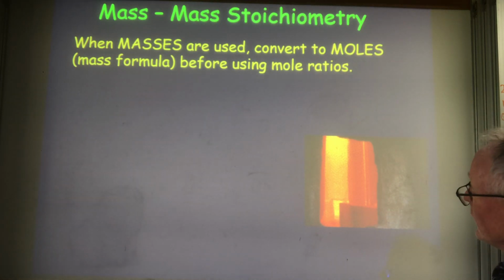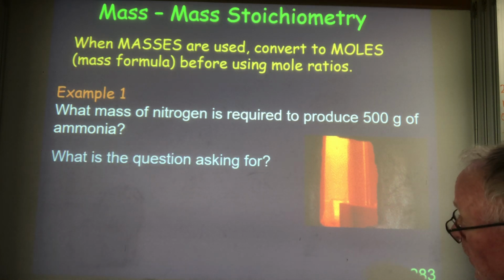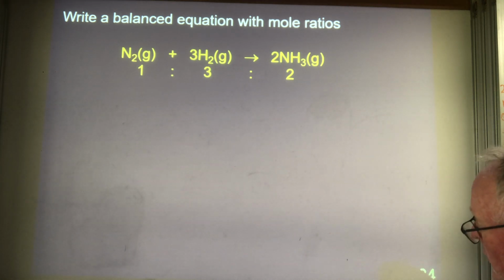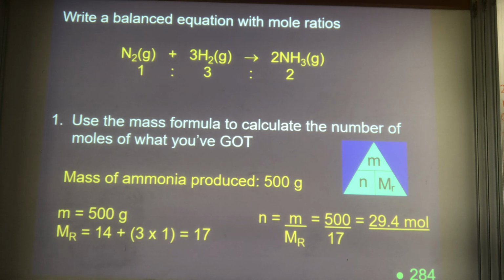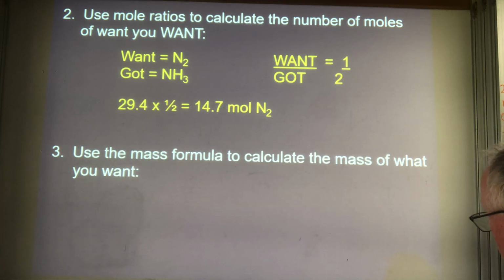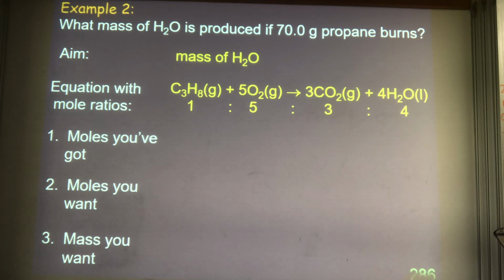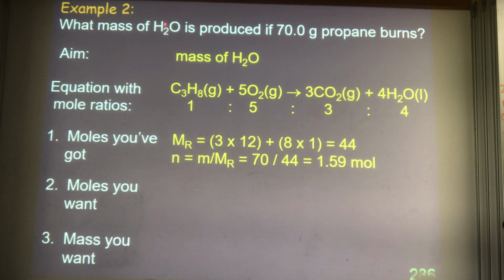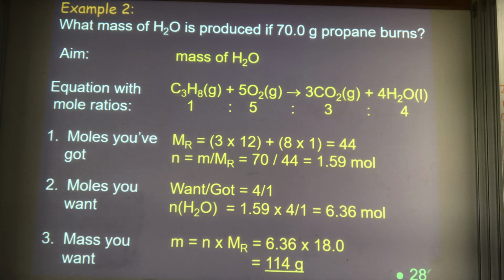Ch18 3 Mass stoich